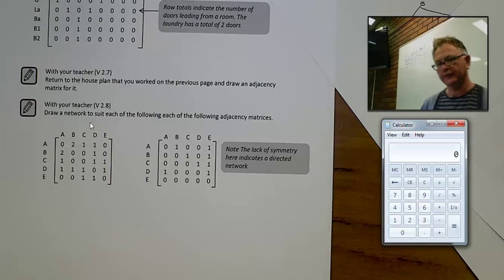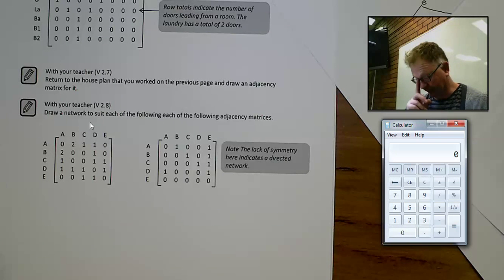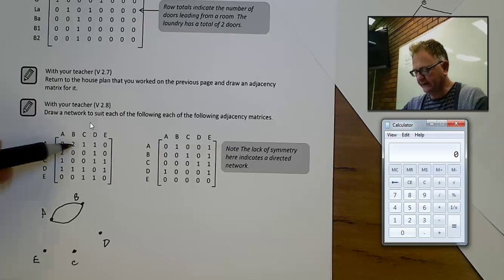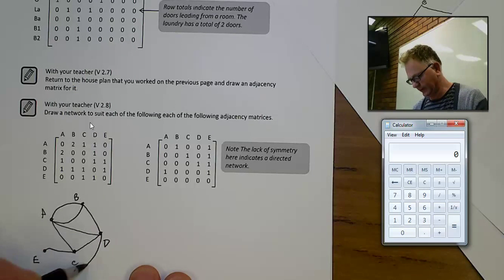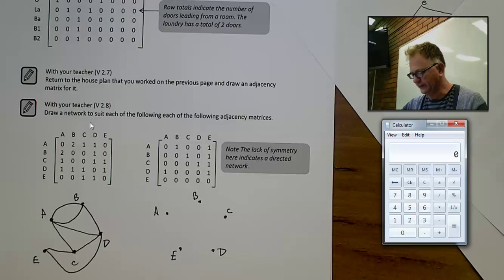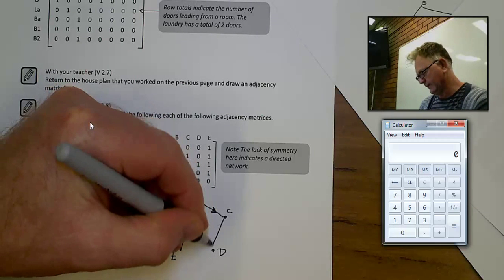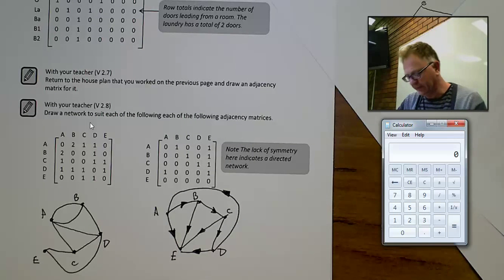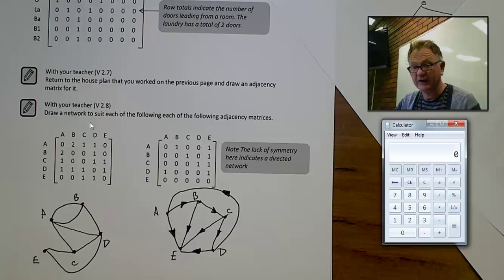MTG2 M n N V2 8